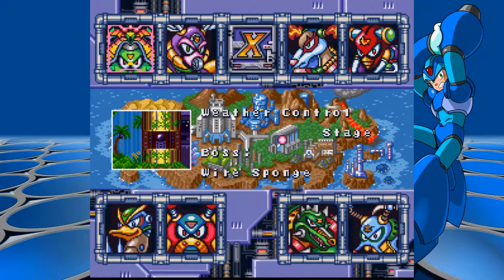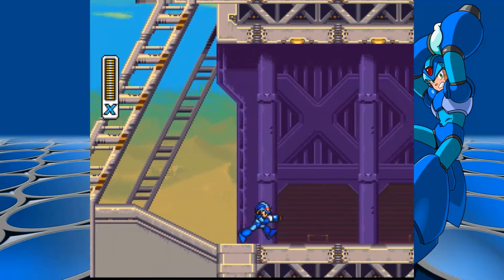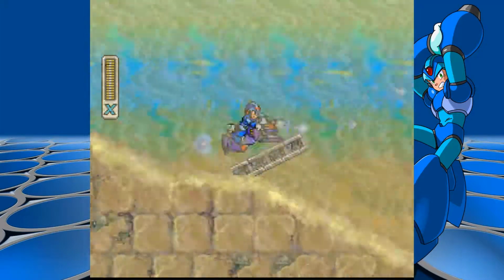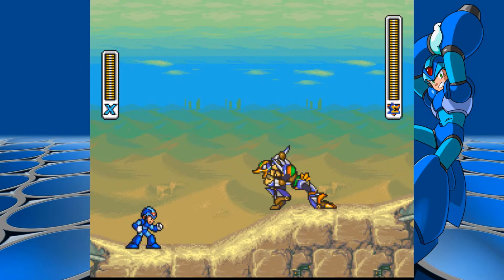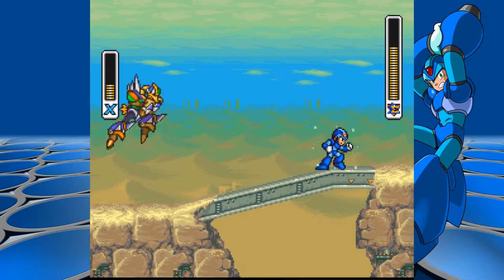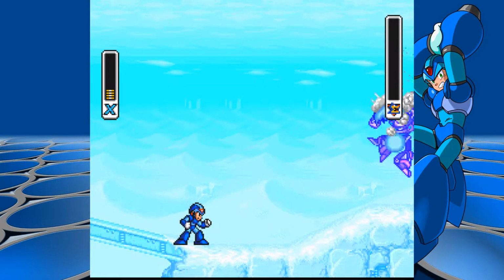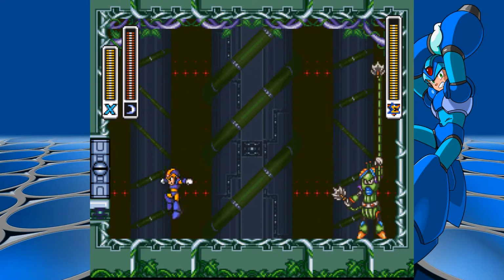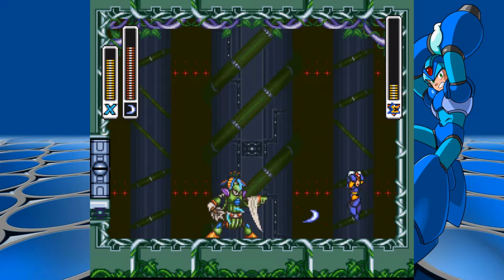Let's Play Mega Man X 2 - Episode 2: From the Desert to the Jungle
Making up for last time's shortness, I take on the first two Mavericks.